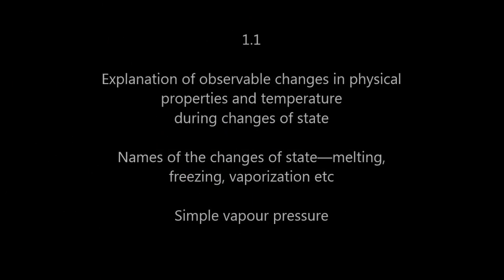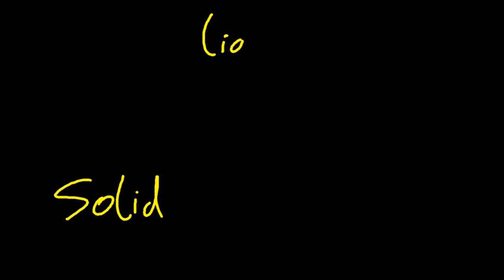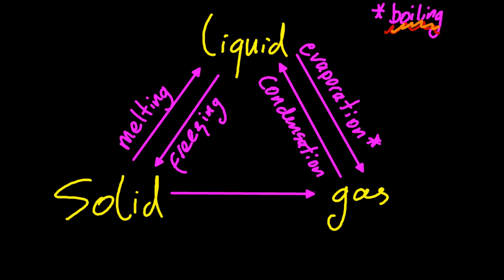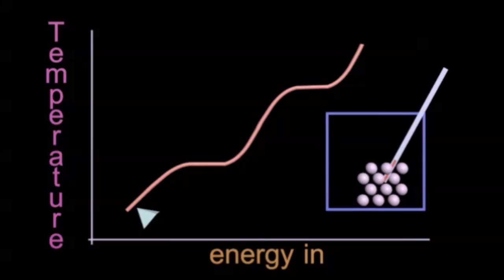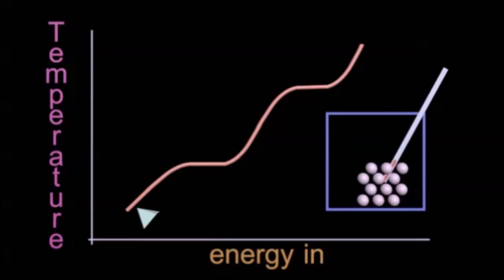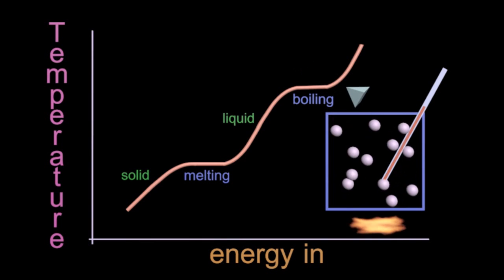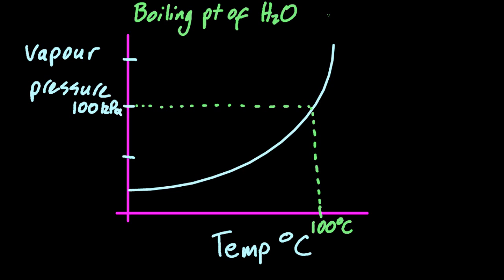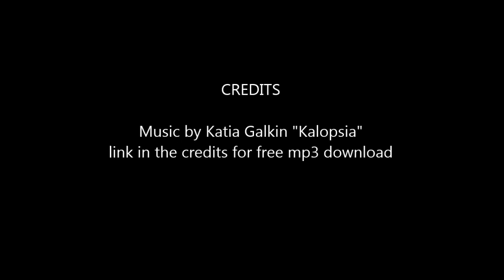S1.1.2 Changes of State and Cooling Curves [SL IB Chemistry]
Why does boiling water never get above 100oC?  How does a auto defrost work in a freezer?  Who is that rude woman?
Explanation of observable changes in physical properties and temperature
during changes of state.
Names of the changes of state—melting, freezing, vaporization (evaporation
and boiling), condensation, sublimation and deposition—should be covered.

Links:

Katia's Soundcloud - my student's beautiful music - the most talented musician/songwriter I have taught in 20 years.